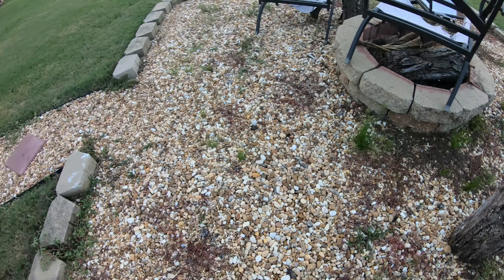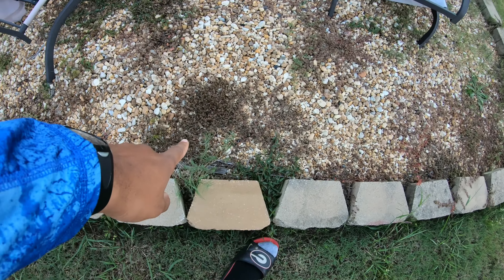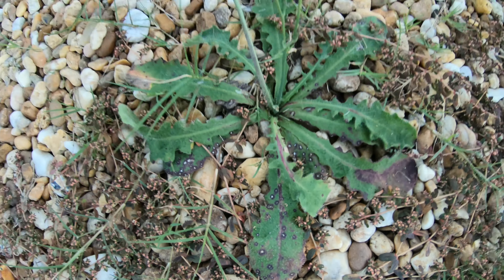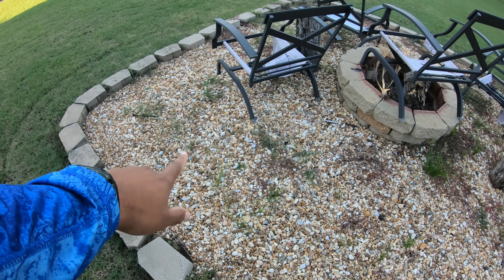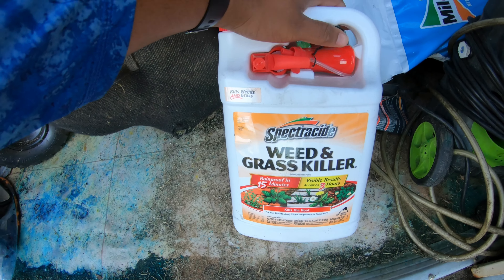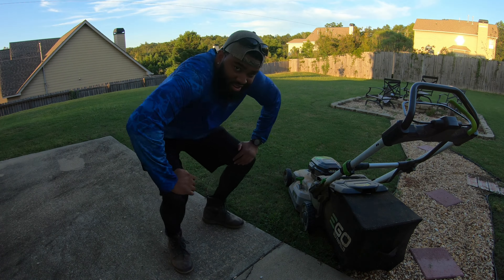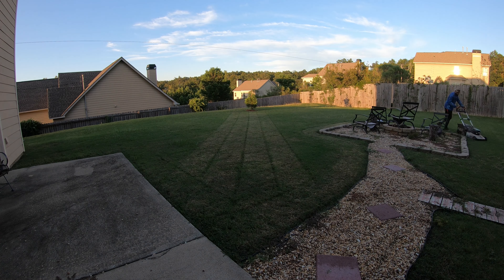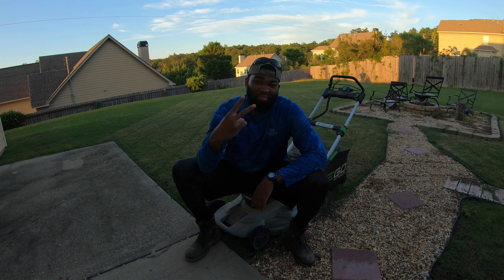🤔It’s Possible To Kill🚫 WEEDS & NOT Your Bermuda Grass In Just 3 Days‼️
**I AM NO PROFESSIONAL, USE THIS INFORMATION AND THESE PRODUCTS AT YOUR OWN RISK! ALWAYS READ THE LABEL BEFORE APPLYING PRODUCTS TO YOUR LAWN!**